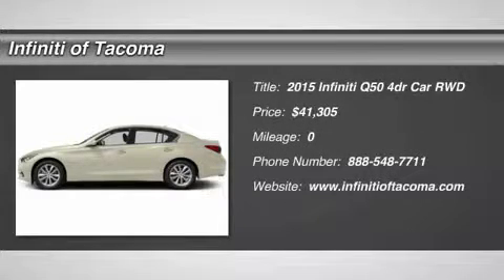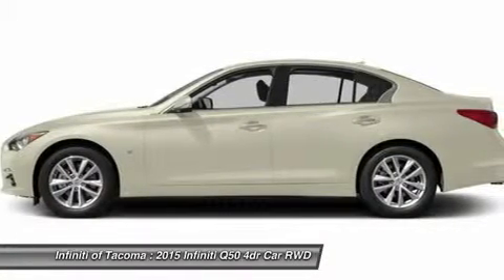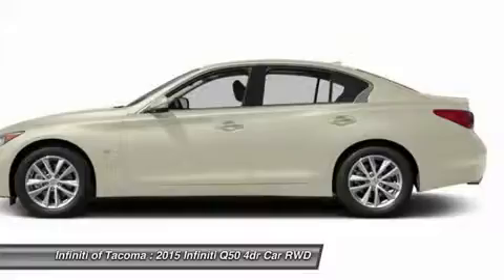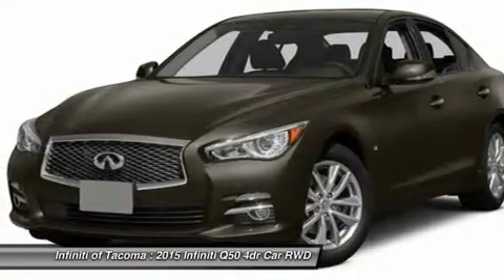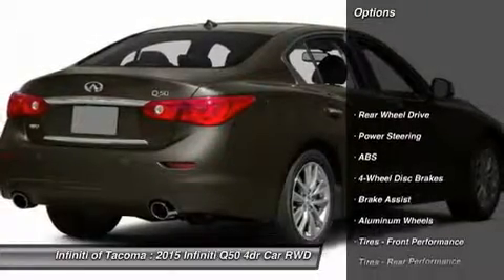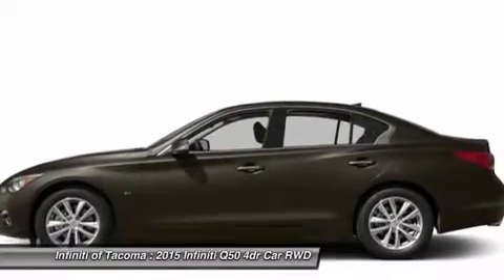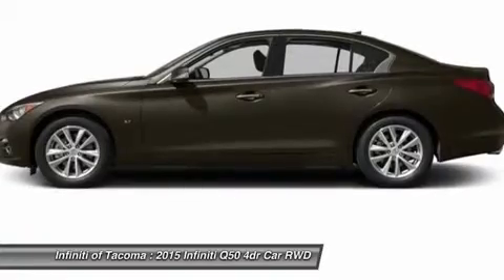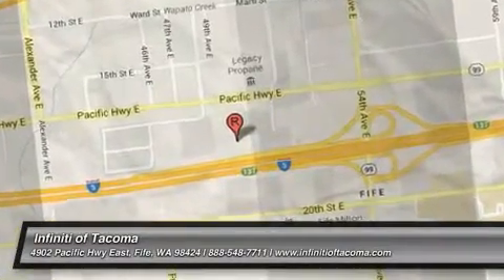2015 Infiniti Q50 15256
2015 INFINITI Q50 Fife, WA
Stock# 15256

The Infiniti Q50 has a wide, low stance, with flowing curves that start from the Double-wave hood and glide all the way back. In the front of the car is a bold looking double arch grille, and in the rear you will notice the crescent shaped windows, which create a feeling of more space. The exterior lights are stunningly designed and utilize LEDs as well. The Q50 comes as a 3.7L V6 with 328hp or a Hybrid with a 3.5L V6 Engine coupled with a 50 kW electric motor pushing out 360hp. Each model lets you pick from a Rear-Wheel Drive or an All-Wheel Drive Version. The Rear-Wheel Drive Q50 Hybrid Premium gets the best gas mileage of the bunch with an impressive EPA estimated 29 MPG City and 36 MPG hwy. The interior of the vehicle will immerse you in luxurious design. Take in the beauty of wood accents that are hand polished, and the comfort of plush front seats that are the result of extensive ergonomic research. The high-resolution display between your gauges has been developed to show a wide range of range of vehicle information, while reducing your risk of being distracted. The Q50 comes very generously equipped with standard features including such items as Direct Adaptive Steering, leatherette seats, dual-screen display, Bluetooth with voice recognition, push-button start, 6-speaker sound system with USB and auxiliary inputs, and 17-inch aluminum alloy wheels. Plus, options like the Infiniti Vehicle Apps with Navigation, a 14 speaker BOSE sound system, Around View Monitor, Lane Departure Warning, Predictive Forward Collision Warning, Back-up Collision Intervention, and Blind Spot Warning are available on all trims above the Q50 3.7.